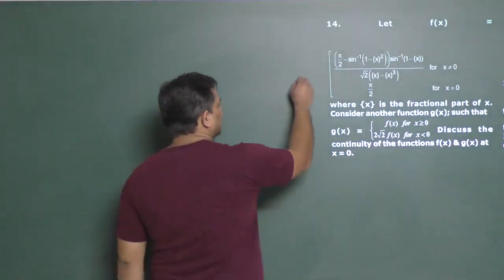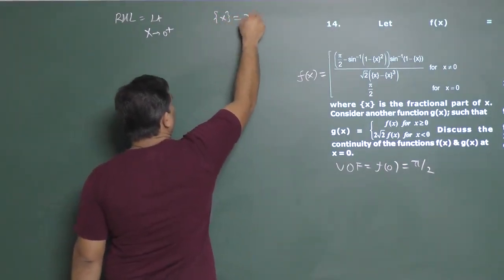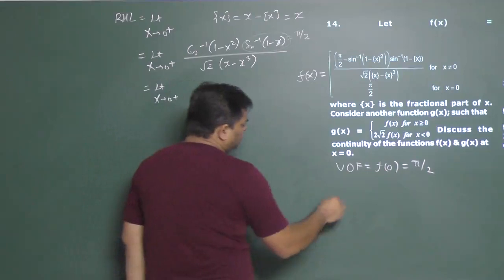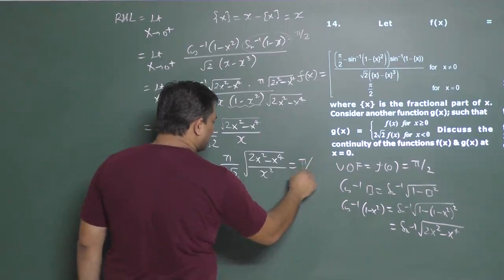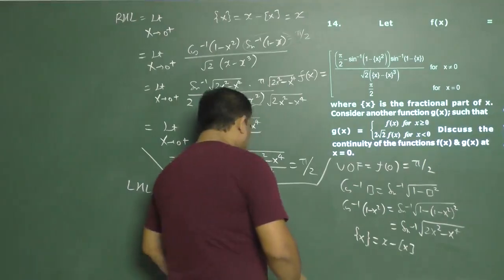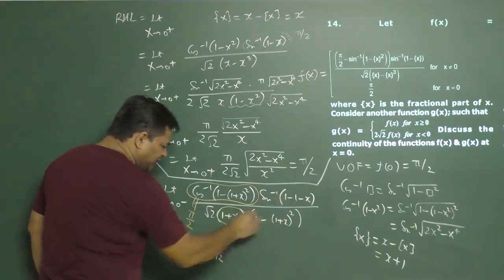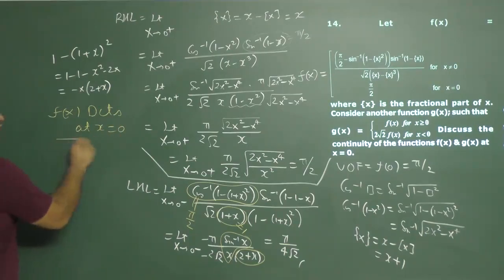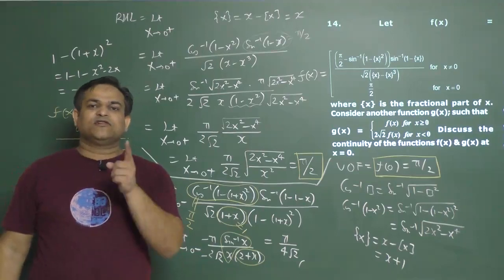Continuity Problem solving -05 by Arvind Singh sir B. Tech. IIT Guwahati